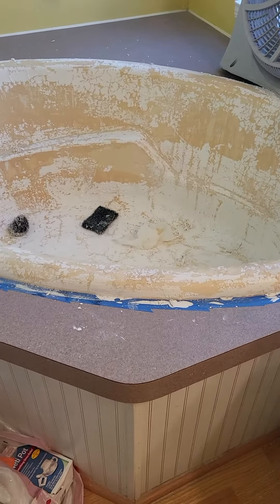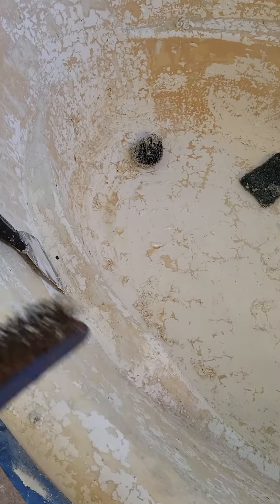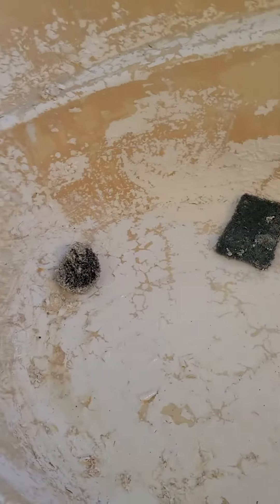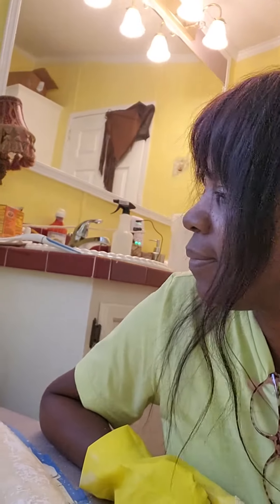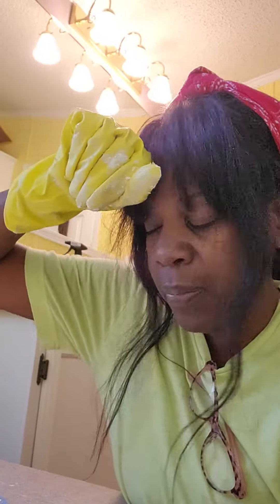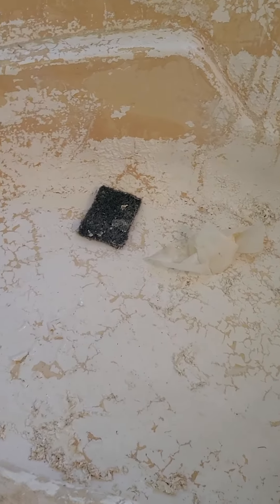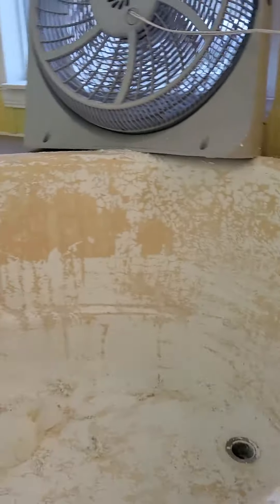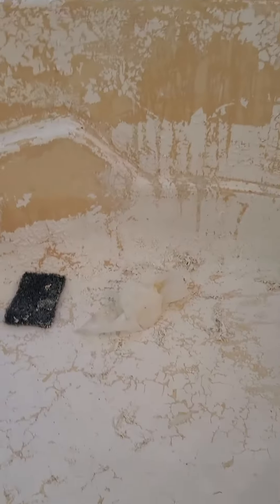Master of none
working on our bathtub, praying for a miracle.  I'm a master of none sometimes.